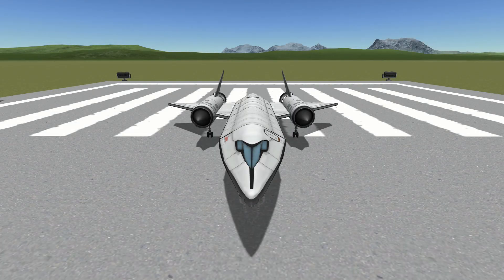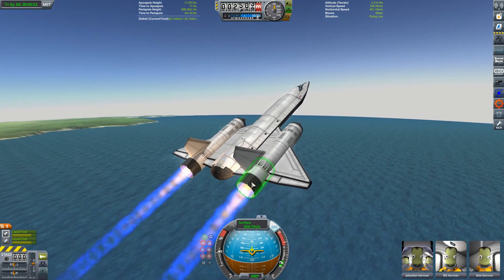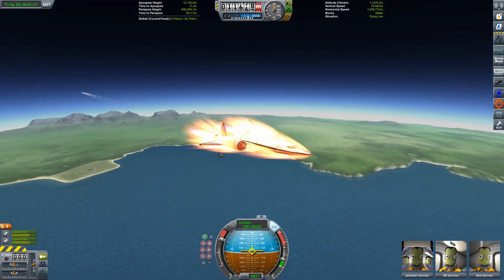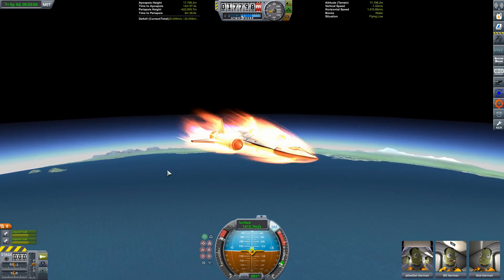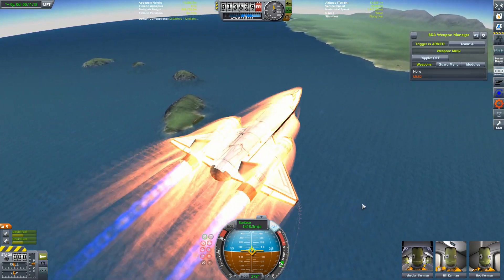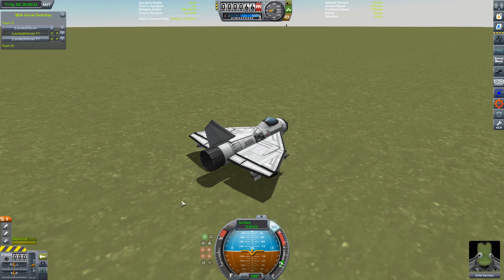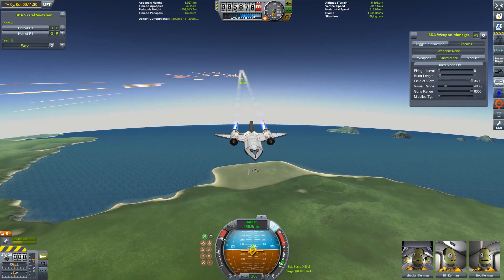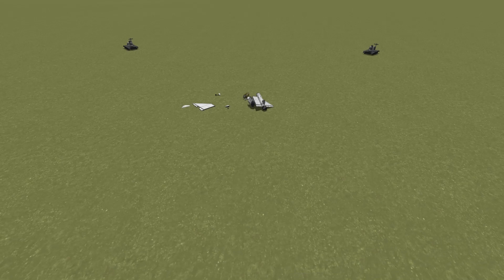Going Supersonic - Kerbal Space Program & BD Armory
Speed is the order of the day as we look at the ins and outs of a near-hypersonic bomber in BD Armory.